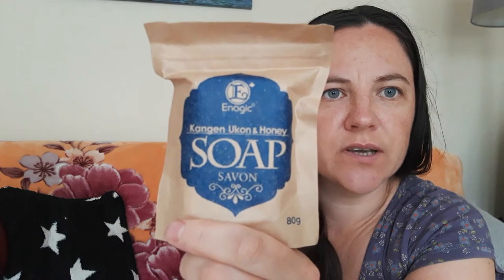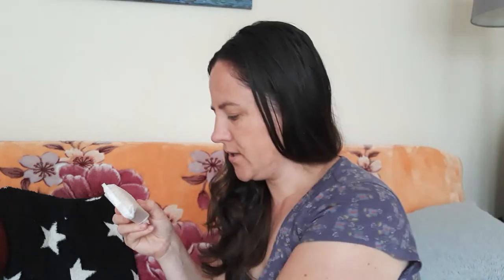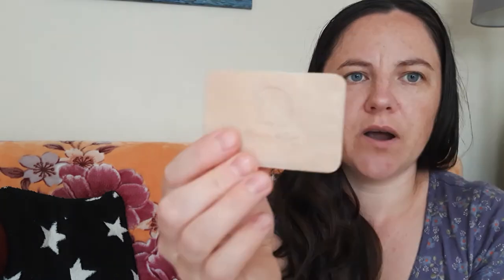Kangen ukon& Honey soap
turmeric and honey soap